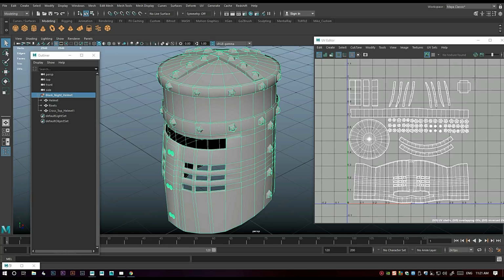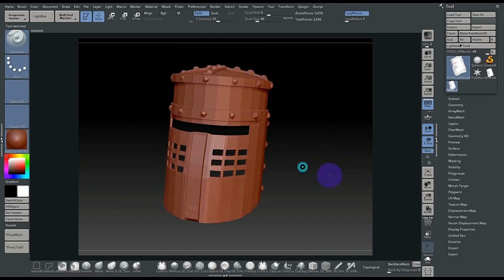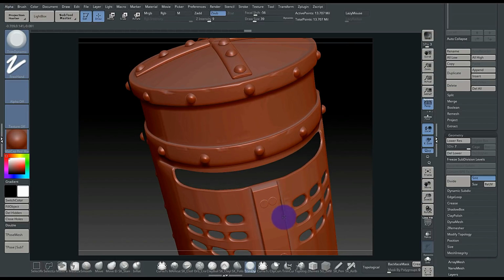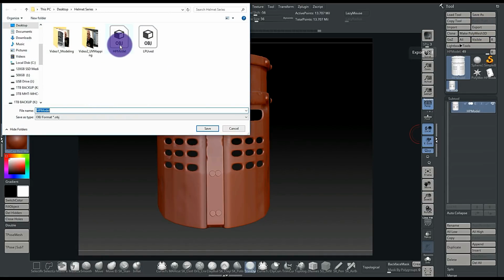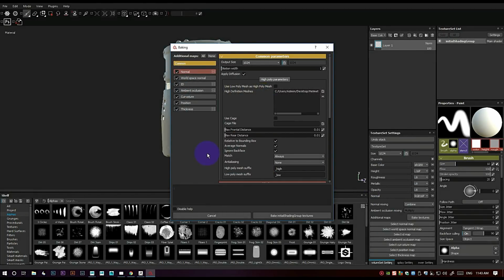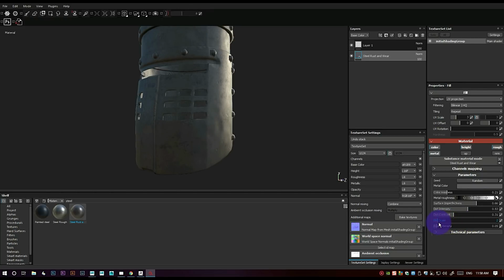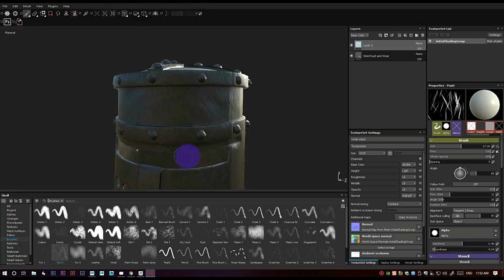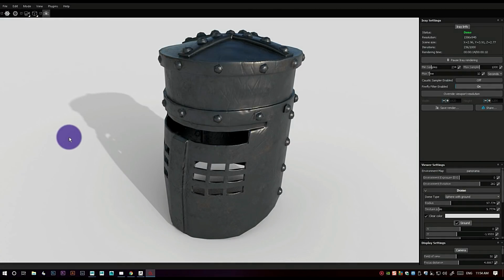Monty Python's Black Knight helmet Part 3 of 3 ( Texturing )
In this third and last video in the Monty Python Black Knight helmet series I will show you how to add detail in ZBrush and texture the helmet in Substance Painter.

AMAZON GATEWAY

Link to MH Tutorials Amazon store :

MH Tutorials
The Netherlands

CAMERA GEAR

Jason Swisher
Jamie
Dylan Void

INTRO